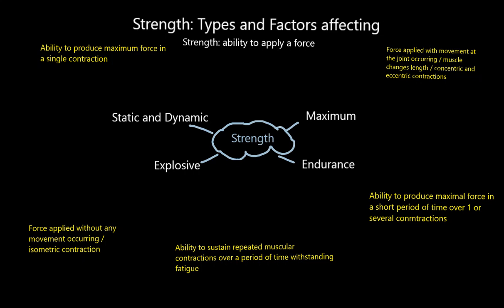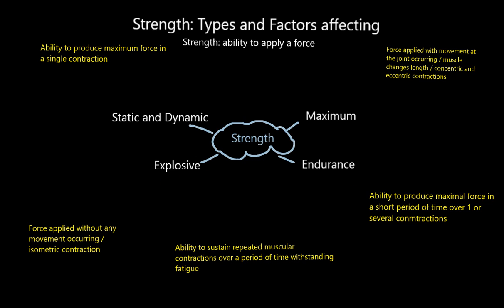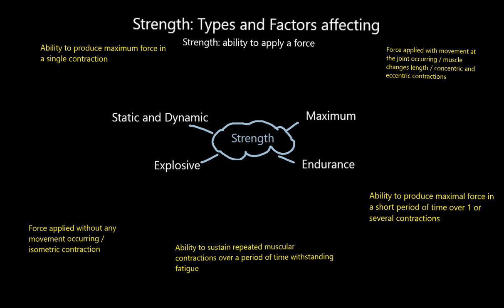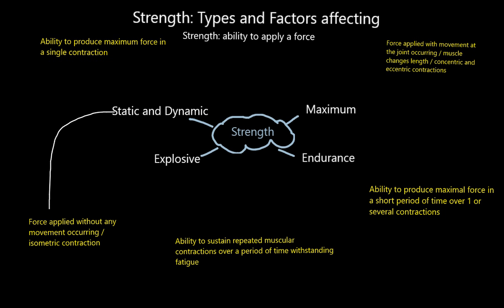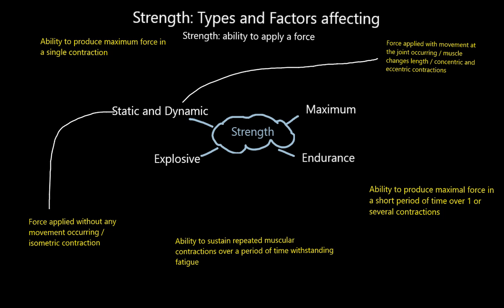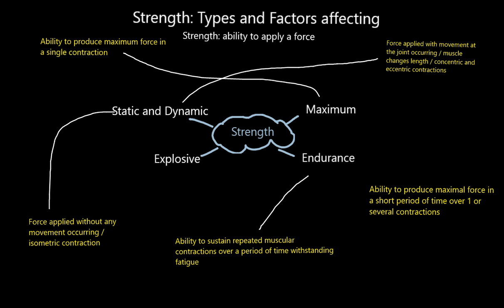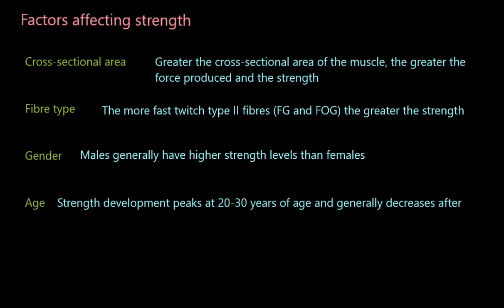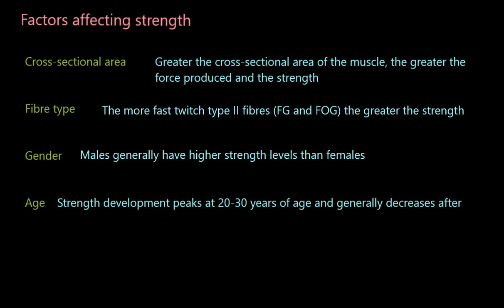Types of and Factors Affecting Strength